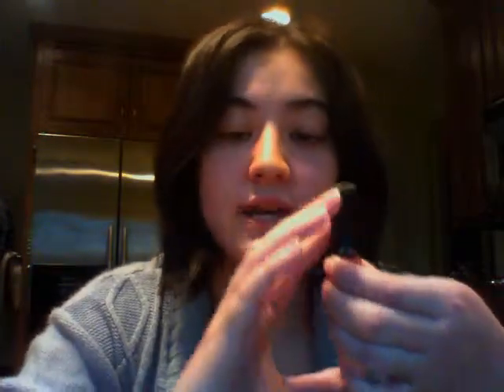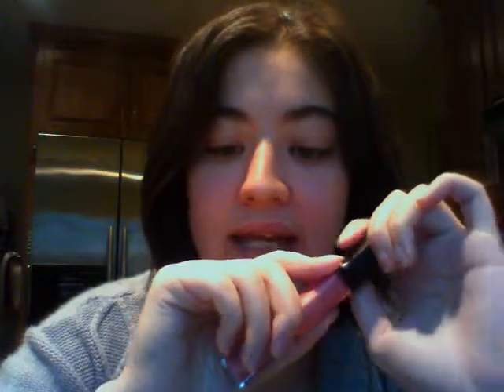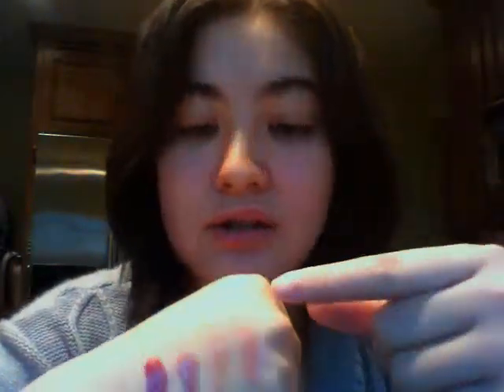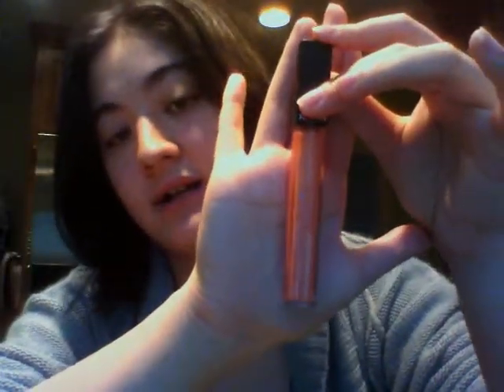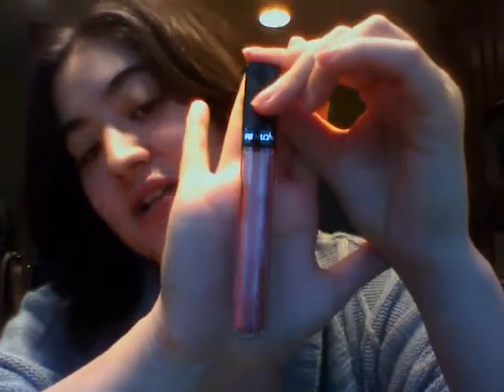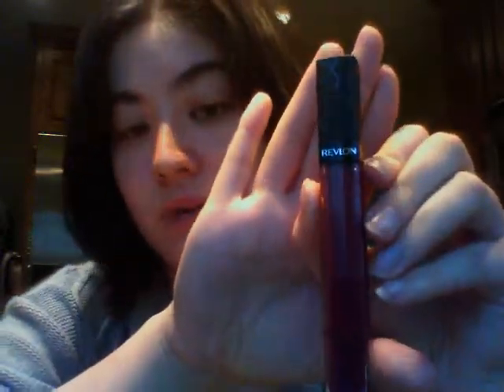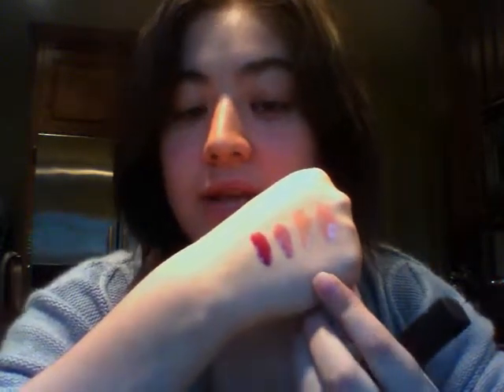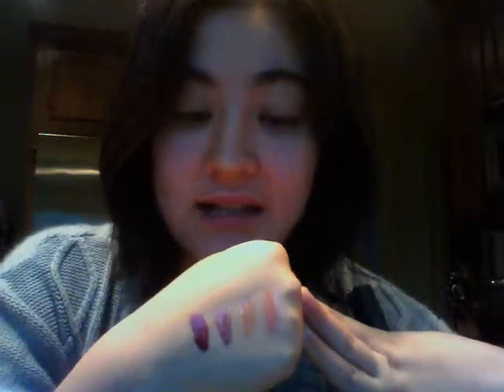Flop/Spotlight- Revlon Colorstay Smoky Shadow Stick & Revlon Colorburst lip gloss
This is a video of my own thoughts on the two products

Revlon Colorstay Smoky Stick-Flare and Torch

Revlon Colorburst lip gloss- Peony #8, Sunset Peach #22, Rosepearl #14, Bordeaux #16